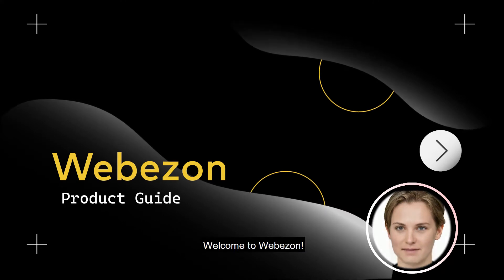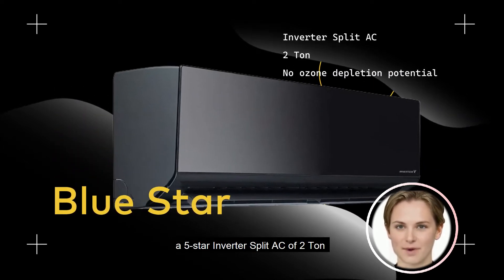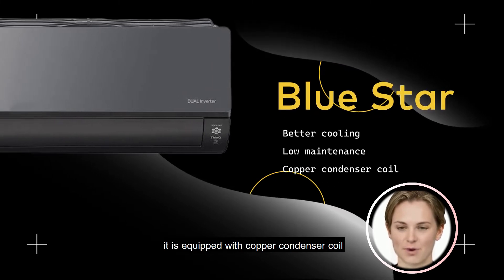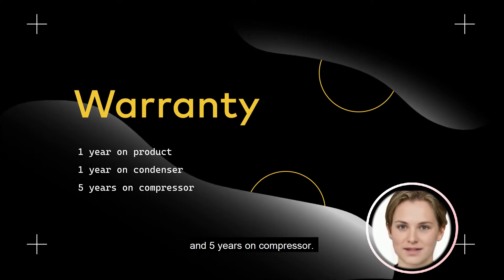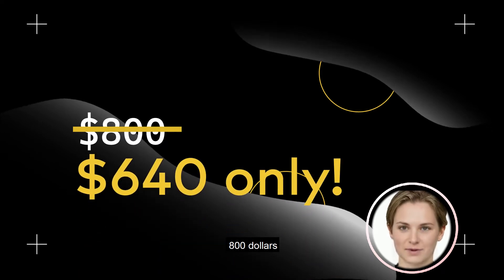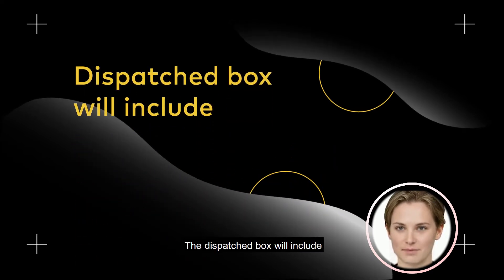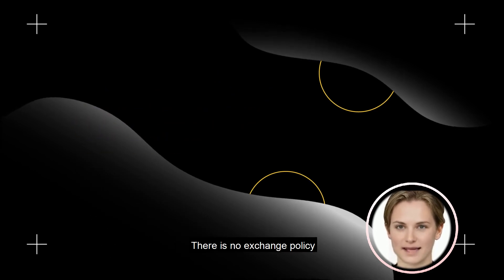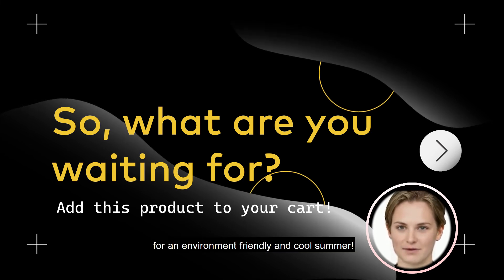Product Explainer video with AI presenter created using vidBoard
Textual product explanations on e-commerce sites have been dreaded by the masses for a long time now. Users find it very boring and struggle to find relevant details from lines and lines of sometimes irrelevant information.

That's why creating product explainer videos is the next-gen solution to make e-commerce sites more attractive and engaging. However, creating videos for every product is very difficult, costly and time-taking.

Well, why fear, when vidBoard is here! With vidBoard, create stunning-looking product explainer videos with AI presenters, in real-time!

This short video is an example of one such video product explainer created using vidBoard.